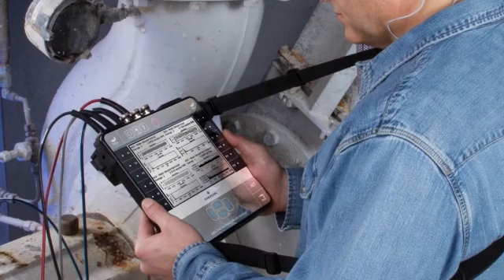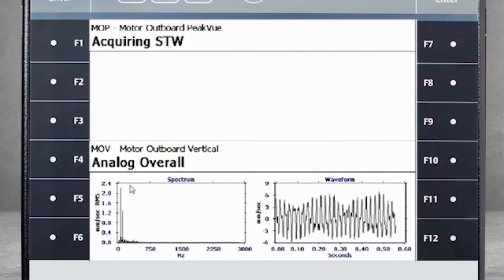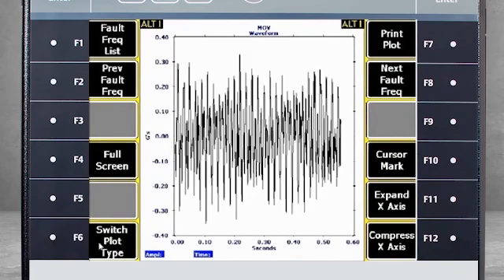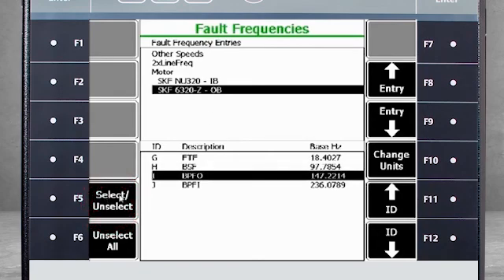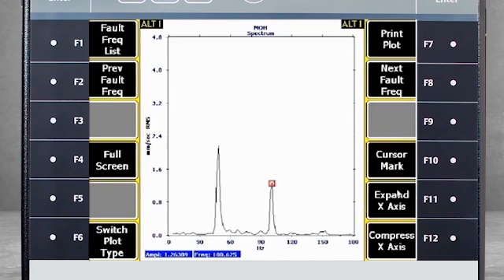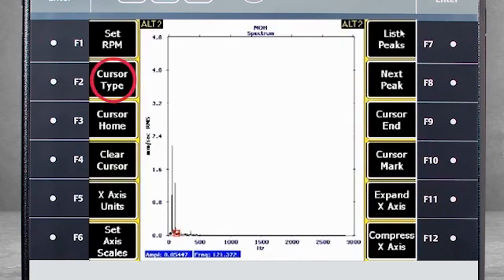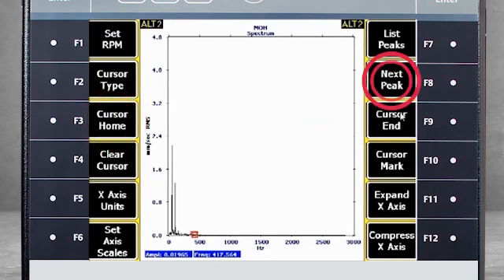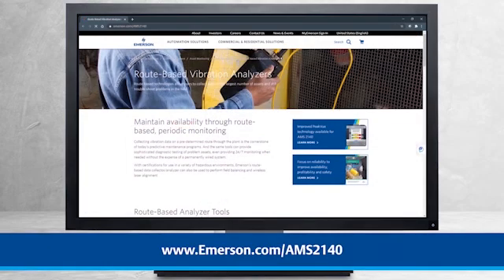Tutorial: Use of Plot Data in the AMS 2140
This video tutorial details how to plot and review data in Route mode with the AMS 2140 Machinery Health Analyzer. (Note: the AMS 2140 was previously branded as the CSI 2140. The rebranding has not impacted functionality or the accuracy of this tutorial.)